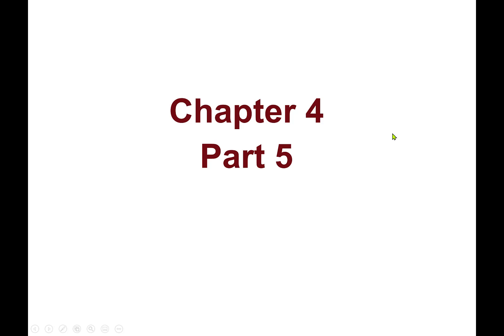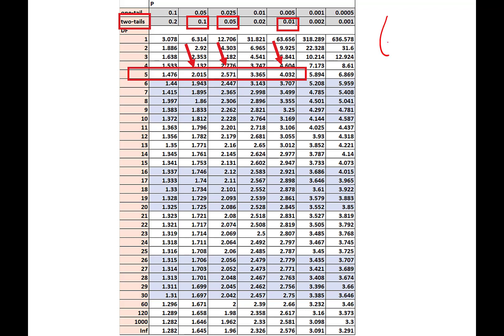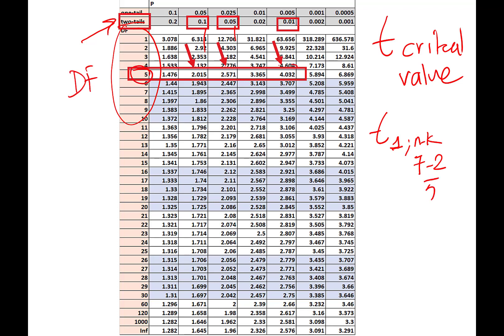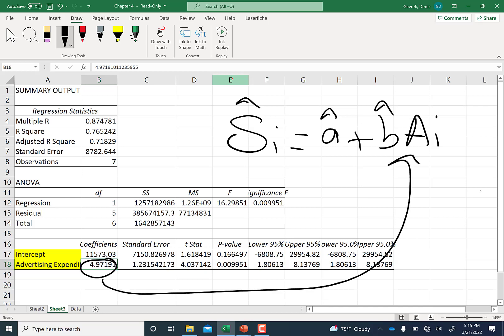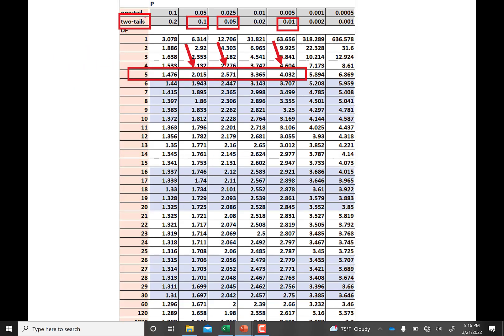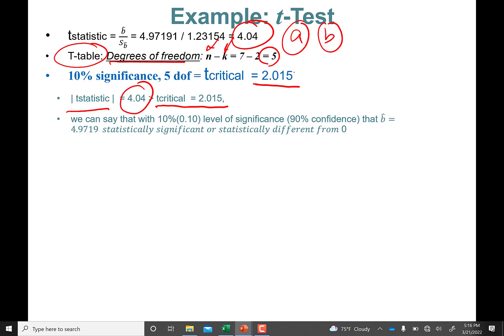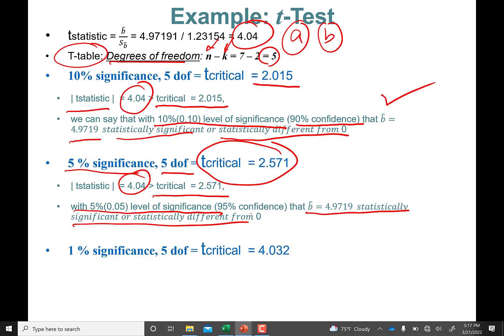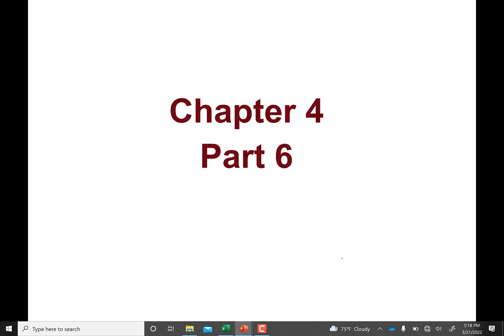Chapter 4 Part 5: t-test examples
In this video we learn about conducting a t-test  for statistical significance